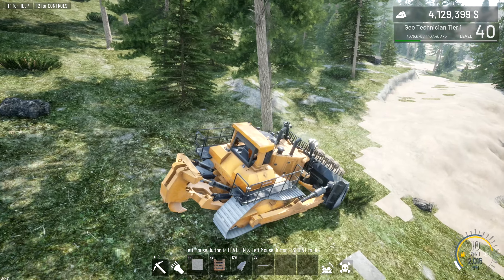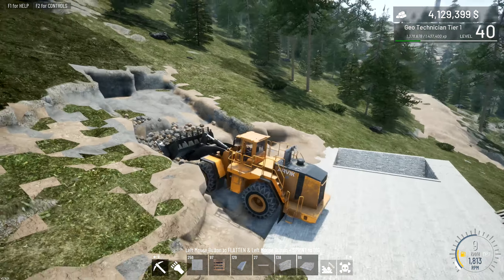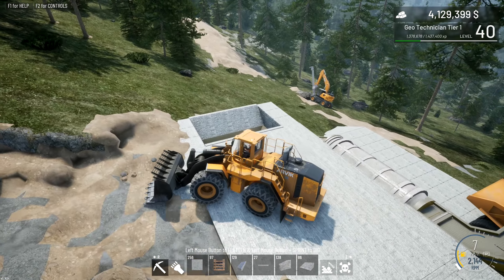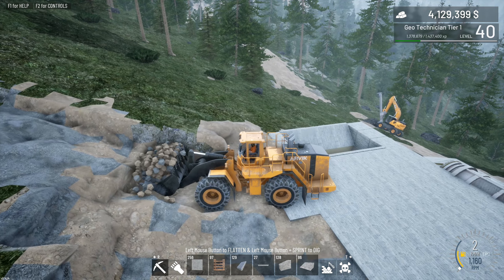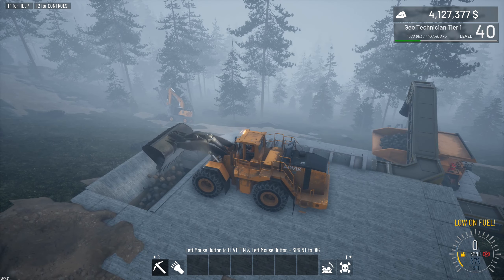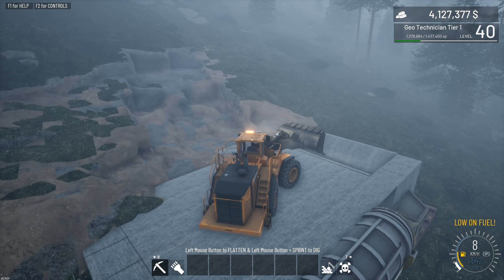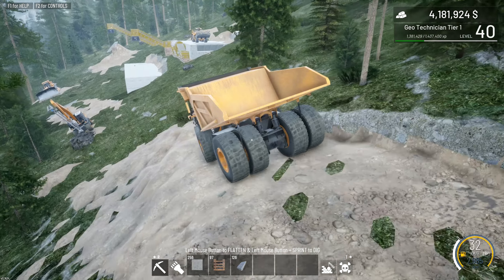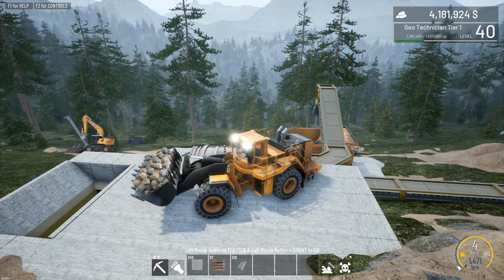Out of Ore S2E17 | Hauling Coal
A casual heavy equipment experience that is a "Work in progress" and developed by a solo dev / equipment operator

You are sent out to the most northen base "Company Mining Corp" has,
and its up to you to prospect for ore, mine it and sell it to earn a profit.

Build roads, bridges and tunnels to connect the base to other bases
Take risk by getting big loans to buy equipment and tools

The building system allows you to build pretty much anything you want
or use the vehicles and equipment to demolish it.

All machines can be painted and outfitted with all kinds of lights and stuff

Entire world is terraformable so you can
knock down trees and move dirt all day long,

The machines and support both ISO and SAE controls
and the game supports both Joysticks and Wheels

mine mining wheel loader dig digger digging excavator ore dozer bulldozer coal xp